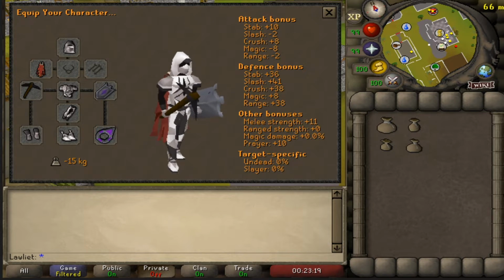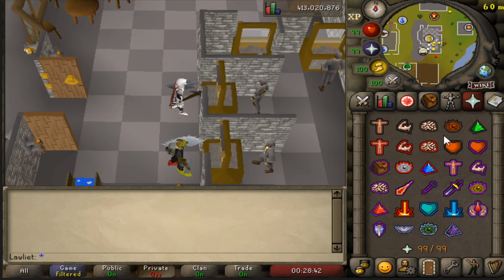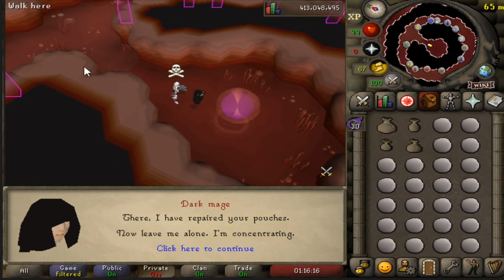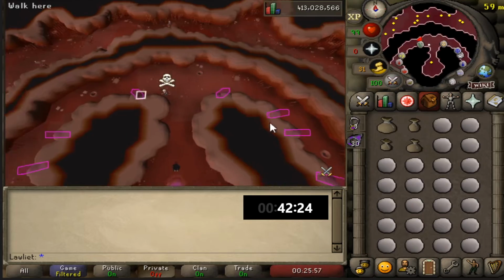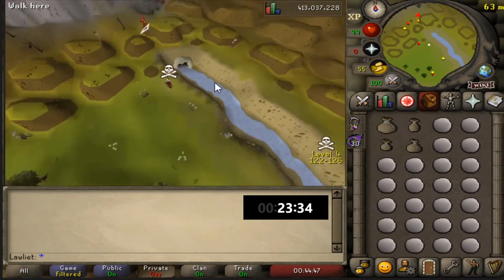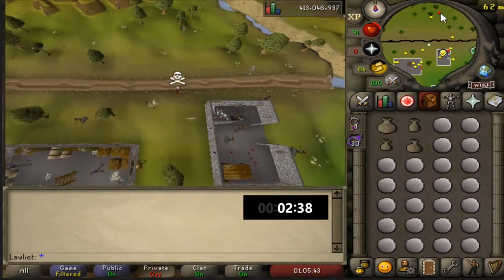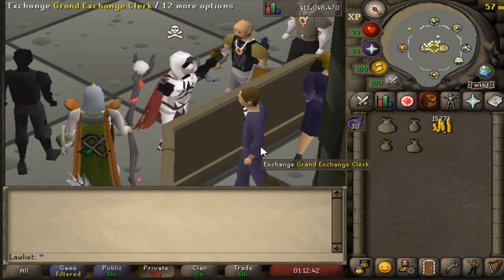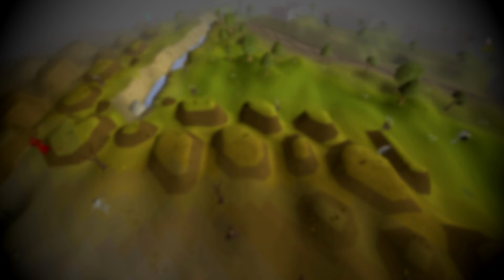Crafting Nature Runes | Testing OSRS Wiki Money Making Methods